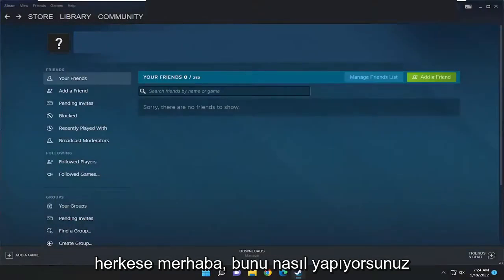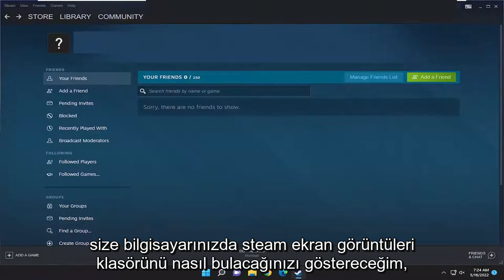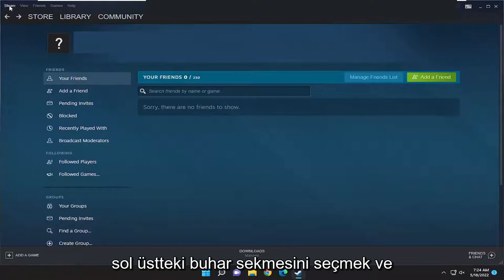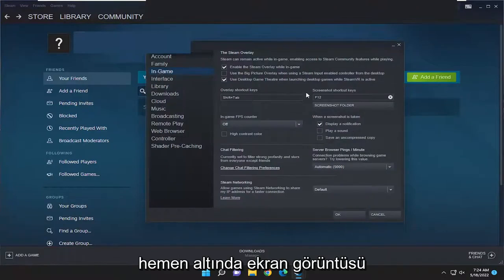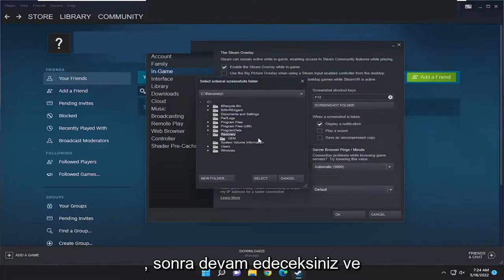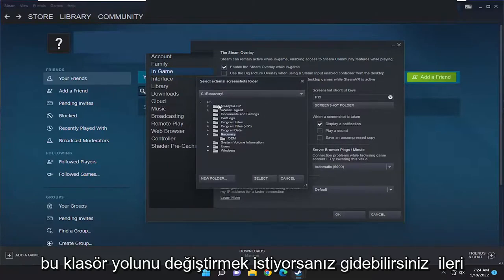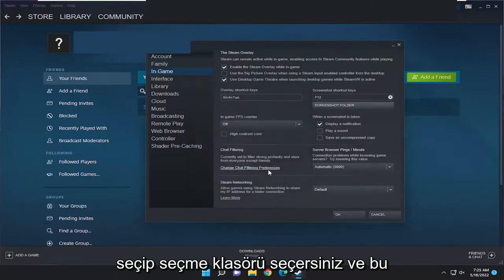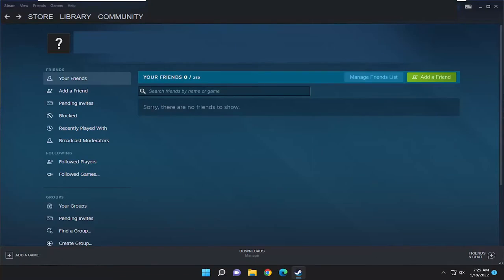Steam Ekran Görüntüleri Nasıl Bulunur ve Yedeklenir?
PC'nizde Steam Ekran Görüntülerini Nasıl Bulunur [Öğretici]

Steam, ekran görüntüsü almanın basit olduğunu iddia ediyor. Oyundayken F12'ye basmanız yeterli. Windows Oyun Çubuğu veya GeForce Experience gibi birden çok tuş vuruşunu ezberlemeniz gerekmez. Ve bu doğru - bu kısım açık.

Ancak bu ekran görüntülerinin sona erdiği yer o kadar basit değil. Steam, bu görüntüleri nereye yerleştirdiği konusunda yalan söylüyor. Neyse, bazı insanlara öyle geliyor. Ayarlarınız, ekran görüntülerinin Windows'taki Belgeler klasörünüze (veya seçtiğiniz başka bir konuma) kaydedildiğini söyleyebilir, ancak klasöre gittiğinizde…. Orada hiçbir şey yok.

Bu eğitimde ele alınan sorunlar:
steam ekran görüntüleri klasörünü değiştir
Steam ekran görüntüleri klasörü nasıl değiştirilir?

Herhangi bir bilgisayarda Steam ekran görüntüsü klasörünü bulun ve en başarılı oyun anlarınızı aileniz ve arkadaşlarınızla hızlı ve kolay bir şekilde paylaşabileceksiniz.

Bunu yapar yapmaz, ekran görüntüsünün bilgisayarınıza kaydedildiğine dair küçük bir bildirim görmelisiniz.

Ne yazık ki, bu ekran görüntüsünün nereye kaydedildiği belli olmayabilir. İyi haber şu ki, bilgisayarınızdaki Steam uygulamasından bulmak çok kolay.